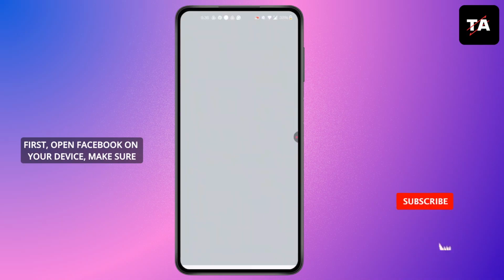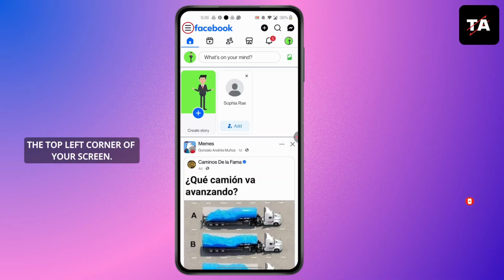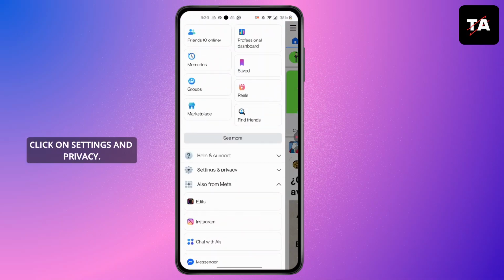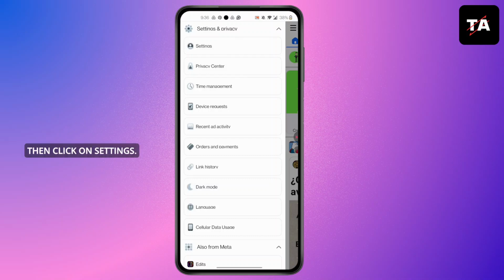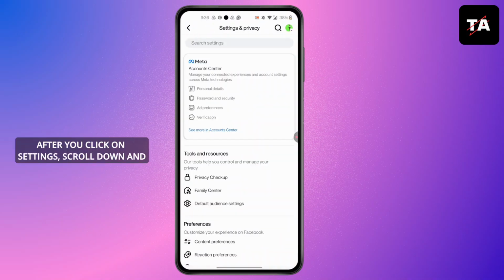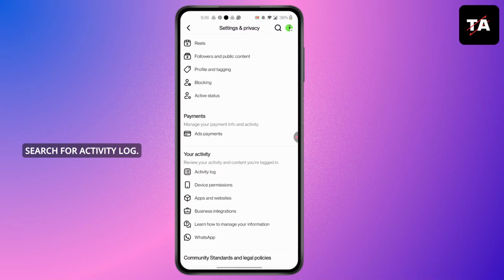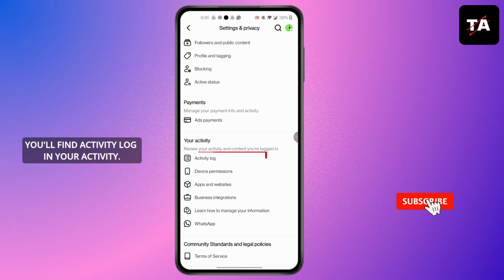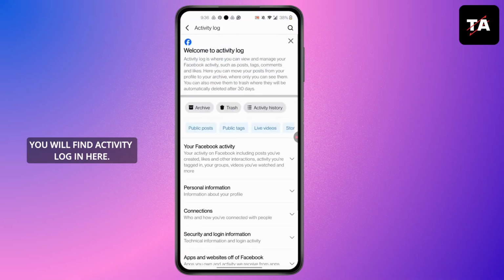How to Find Activity Log on Facebook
Welcome to our step-by-step guide on "How to Find Activity Log on Facebook"! If you want to review, manage, or clean up your activity on Facebook, this video is perfect for you. We'll show you how to access your Facebook activity log, check your posts, comments, likes, and other interactions, and control your privacy settings. From desktop to mobile, these tips will help you stay organized and keep your Facebook account under control.

How to check your Facebook posts, likes, and comments

How to manage your Facebook activity log

Tips to review your Facebook history

How to control your Facebook privacy using activity log